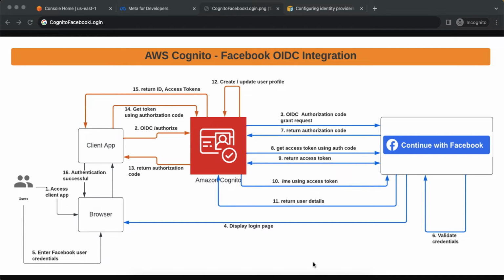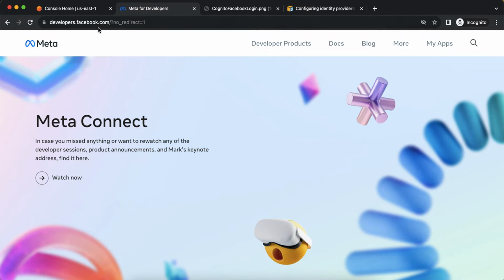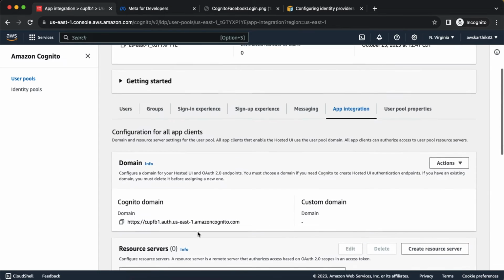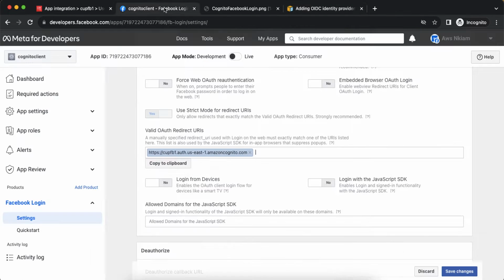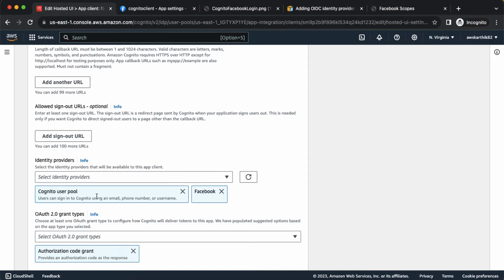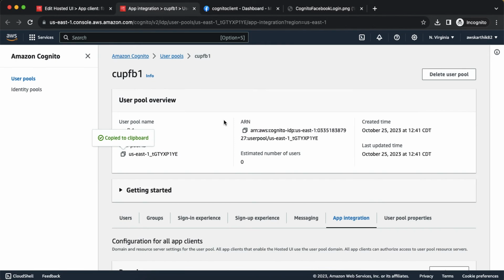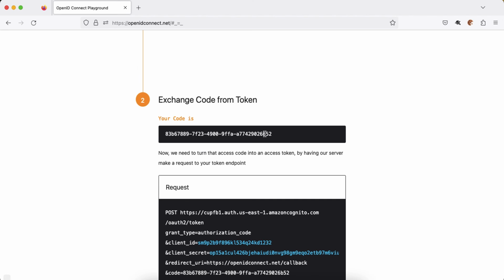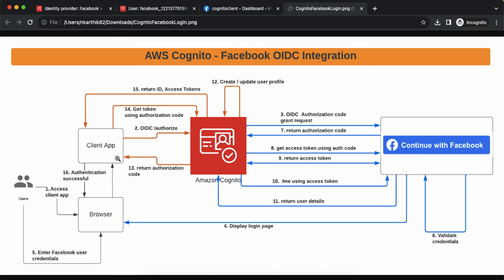How to integrate AWS Cognito with Facebook Social Login?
This video is a step-by-step guide to add Facebook as a social identity provider in AWS Cognito service. It uses the OpenID Connect (OIDC) protocol.
After you complete this setup, you should be able to allow Facebook users to access your client application that is integrated with AWS Cognito.